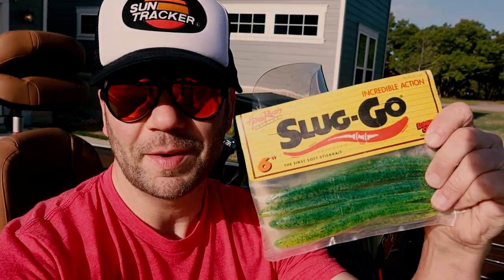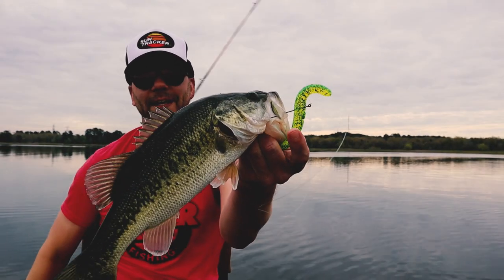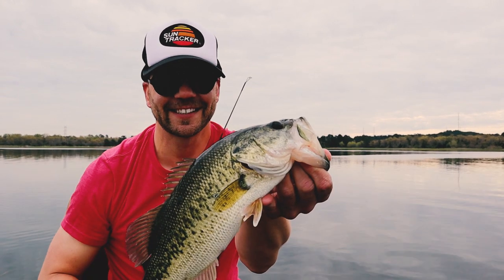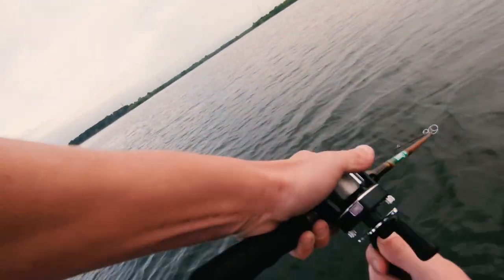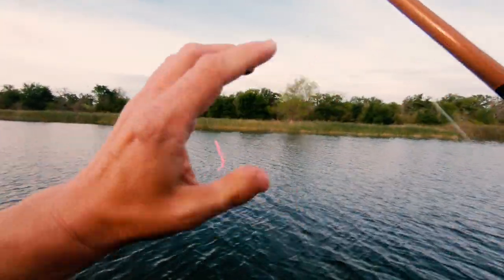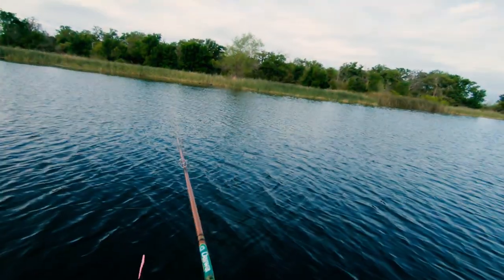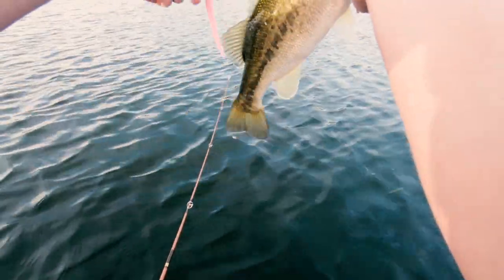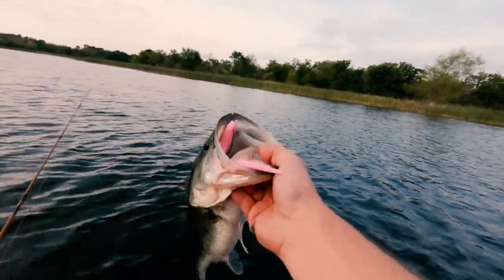This lure review almost RUINED my YouTube career | INSANITY with Lunker City Slug-Go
This week we are fishing with a bait that went viral in 1987, Herb Reed's Original Slug-Go. We'll see if this soft plastic jerkbait from 30 years ago still catches fish today!

Special thanks to Shane Speal for letting me use several of his songs in this episode, including "Mother Leeds" and "Tattoo of You."

Check him out at all these places below!!!

Shane's custom-built cigar box guitars - stubbyslide.com